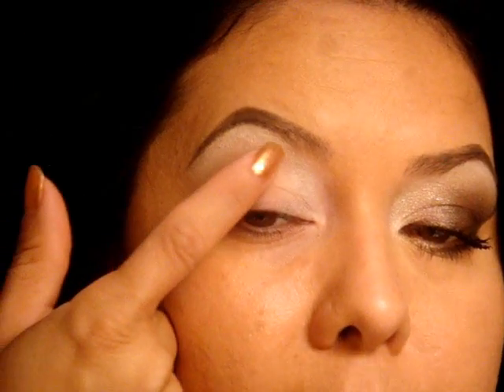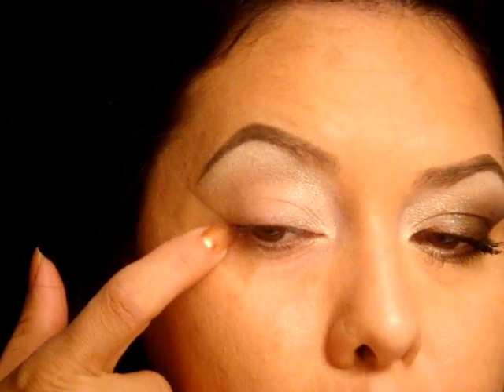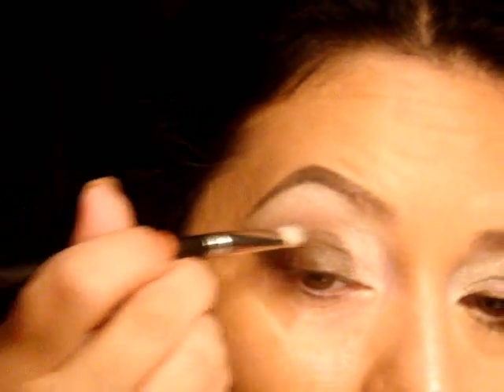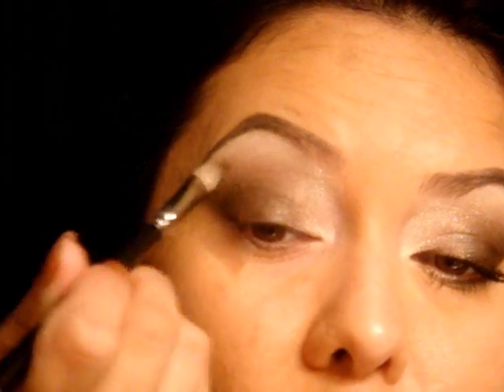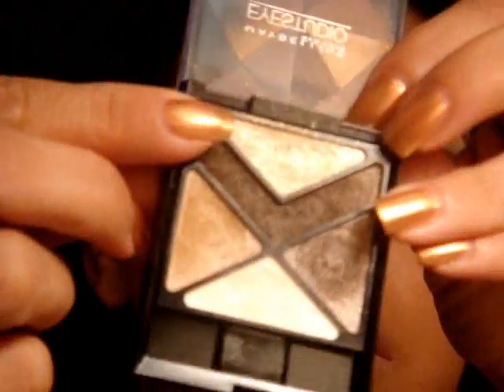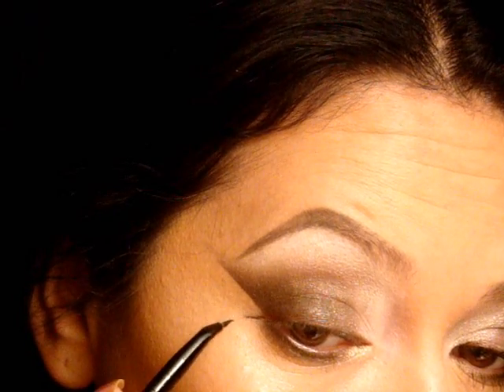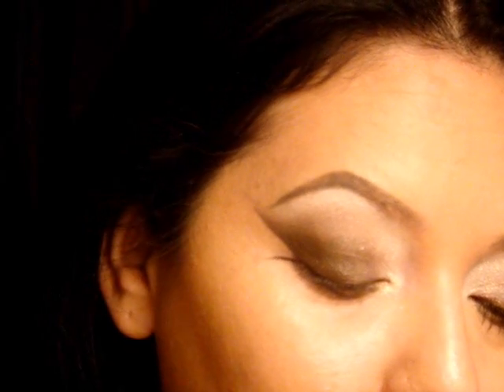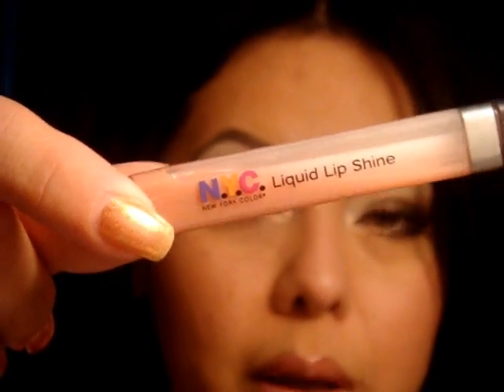Caffeine Rush Make Up Tutorial